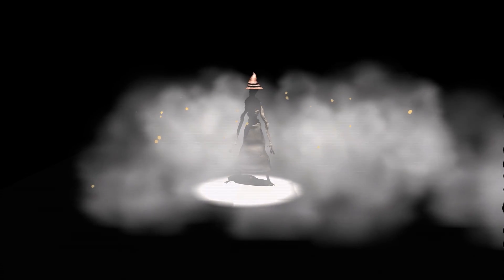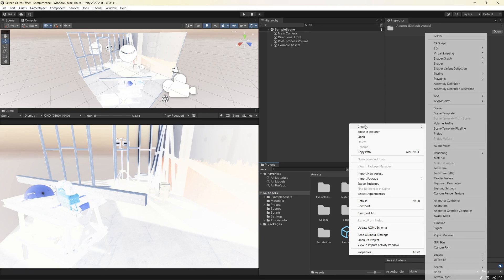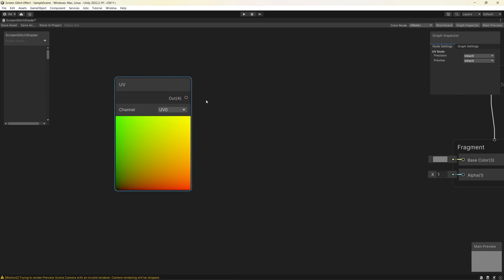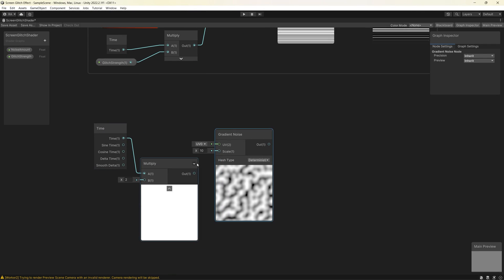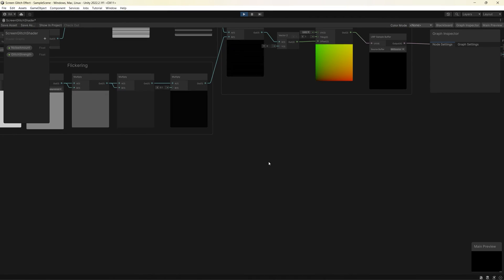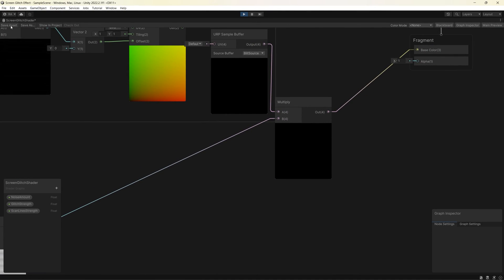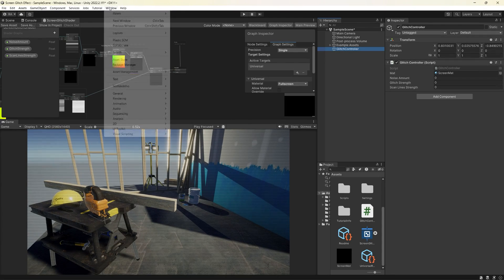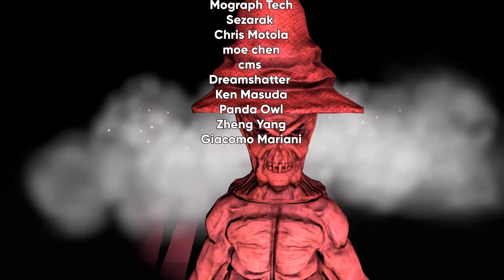Unity Shader Graph Tutorial: Creating a Horror Glitch Effect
Unity 2022.2 introduced a new Full-Screen Shader Graph feature, and in this video, you will learn how to add some terror to your horror game by creating a Full-Screen Glitch Effect with Unity's Shader Graph.

Ends: 1/5/23 14:00:00 PT

00:00 Intro
01:28 Creating Unity 2022.2 URP project
01:52 Adding Full Screen Render Feature
03:14 Testing a Full-Screen Coloring shader
04:30 Creating Noise Effect
06:38 Creating Flickering Effect
08:58 Creating Scanlines Effect
12:20 Creating a code to control the Glitch parameters
13:34 Creating Glitch Animation
14:24 Final Result and Horror Demo Scene
14:58 Outro